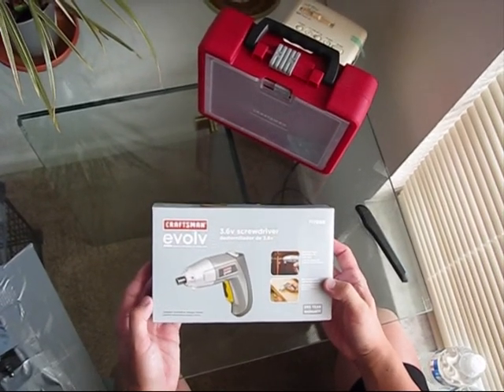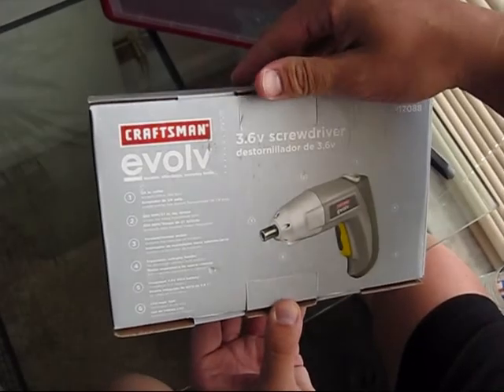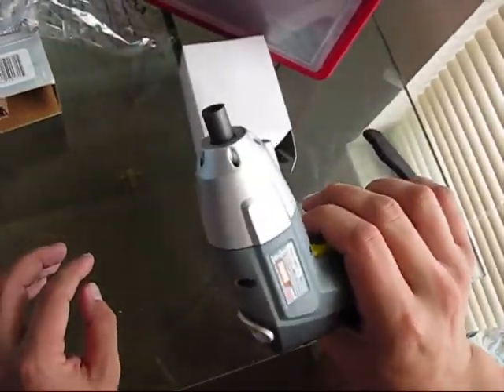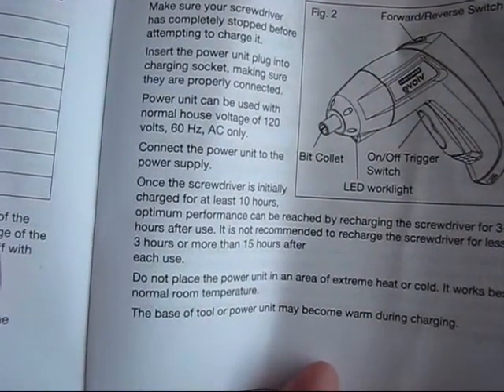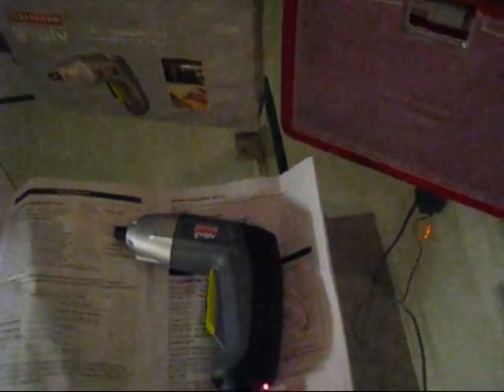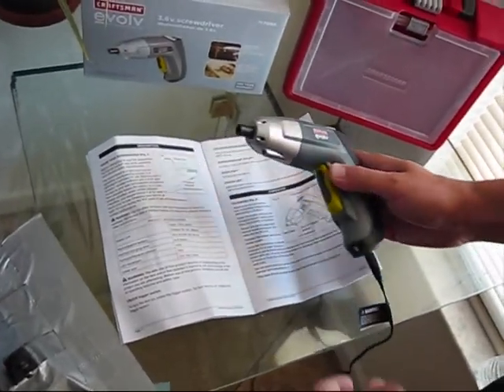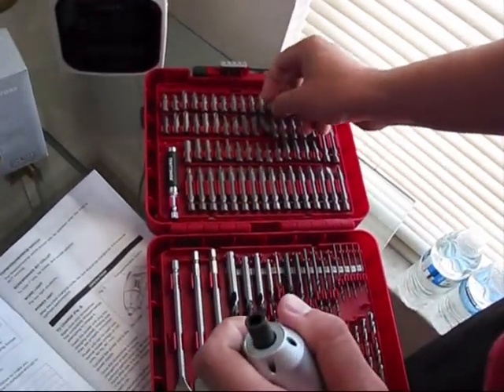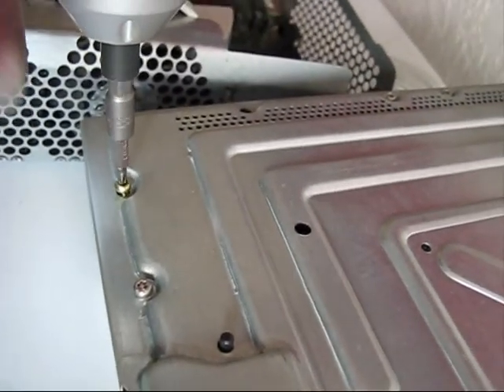Craftsman (Evolv) 3.6 Volt Cordless Screwdriver Unpaking Review Testing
Perfect for any kind of applications, while performing small projects...

Perfection for its's make and production.. ...